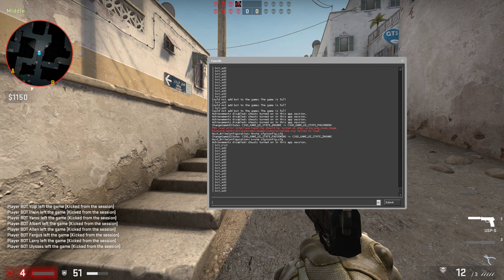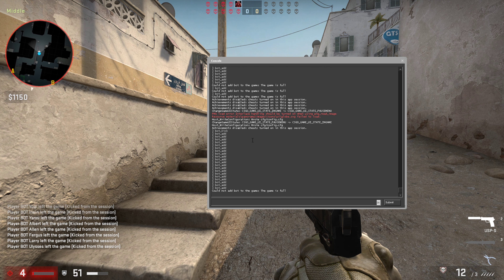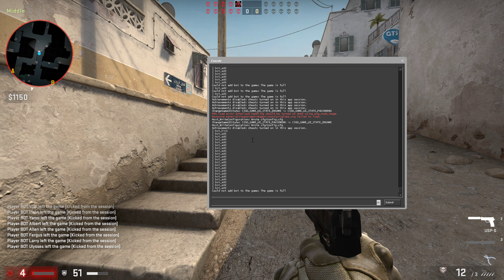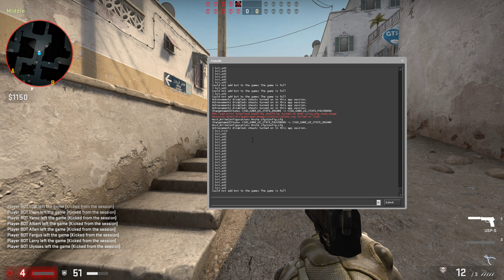How To Kick Bots From Server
GET AMAZING FREE Tools For Your Youtube Channel To Get More Views:
Tubebuddy (For GROWTH on Youtube):

Placeit For Thumbnails Templates:
In this video you will learn How To Kick Bots From Server